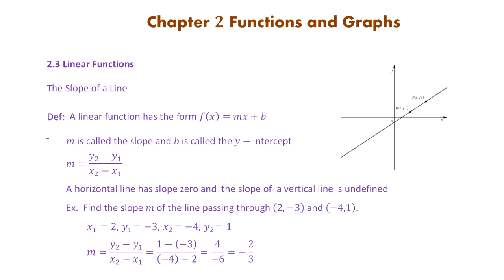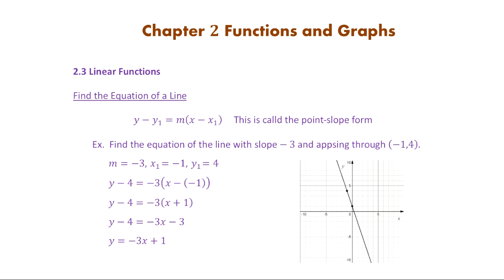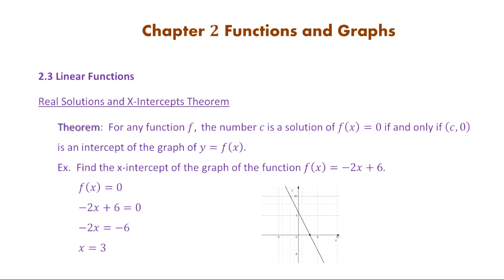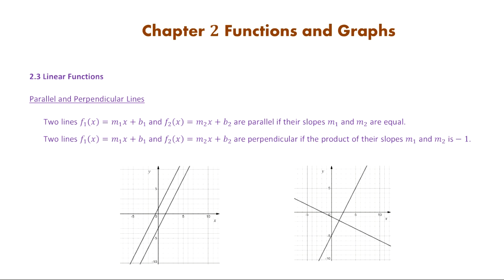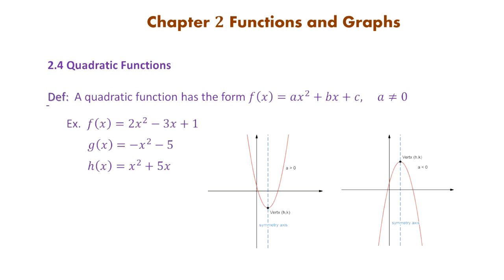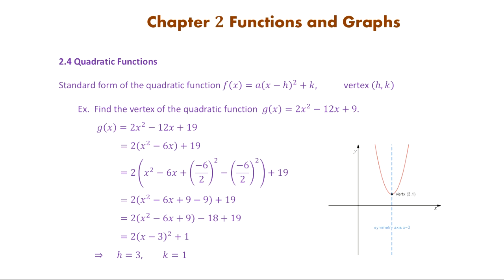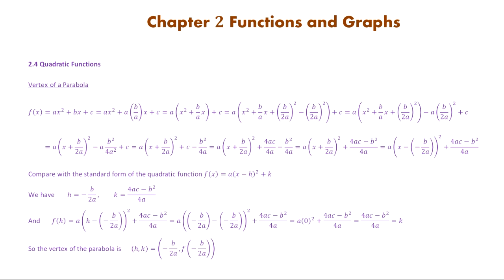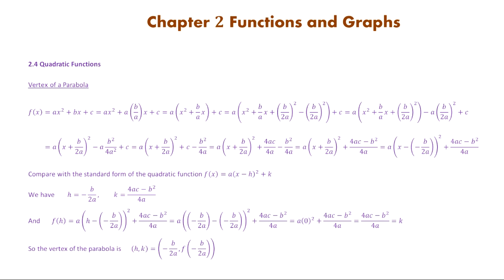MTH 112 2 3